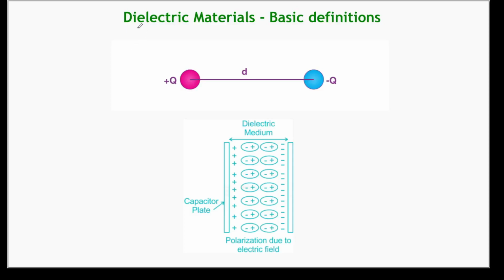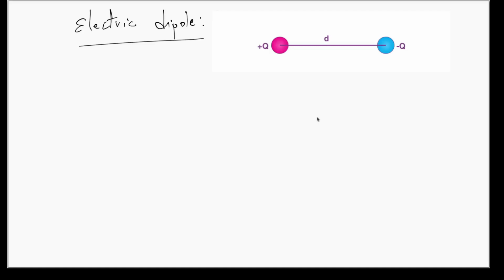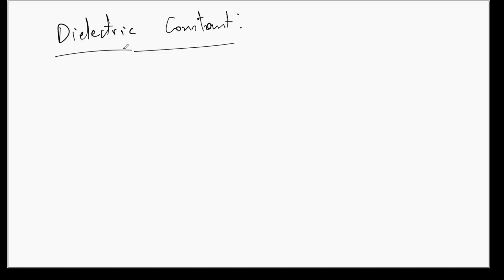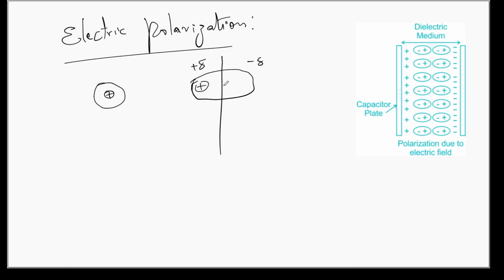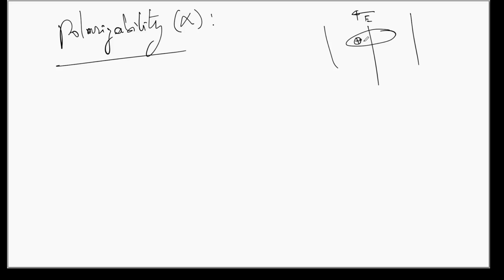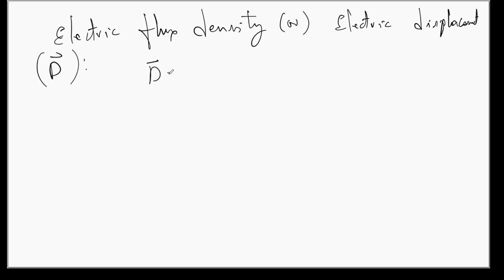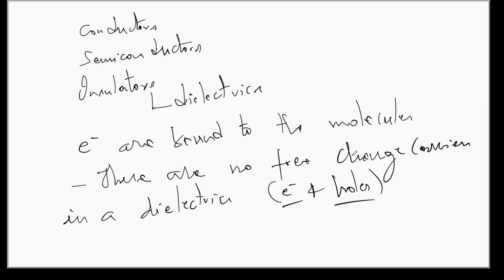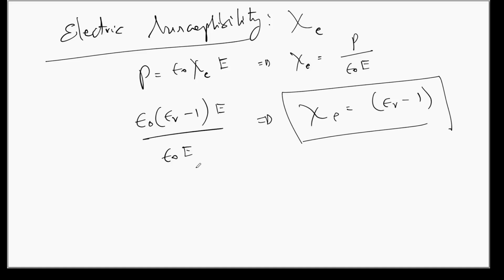Dielectrics basics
In this video the Basic definitions in dielectrics are discussed.  This video is part of the I B.Tech Applied Physics course.  The course contents are prepared as per the Applied Physics syllabus of JNTUH R-22 regulations